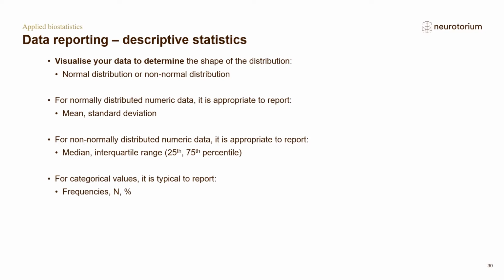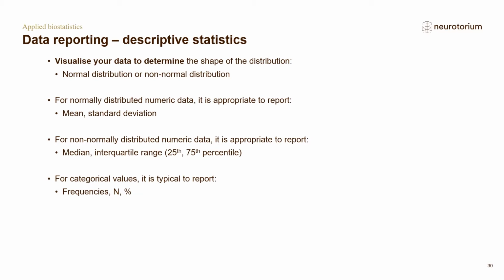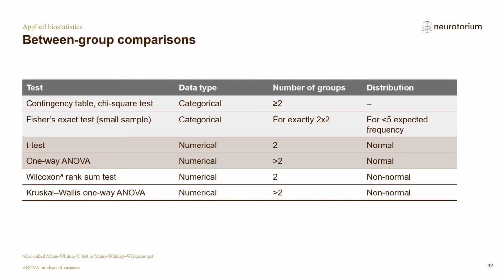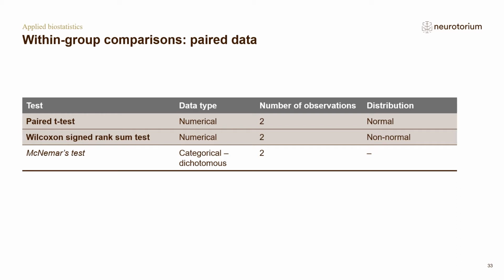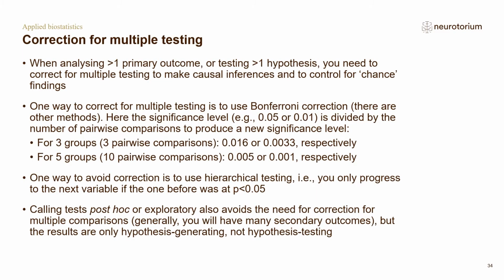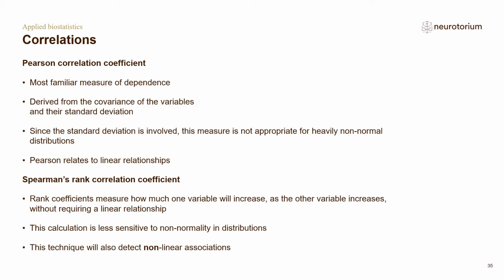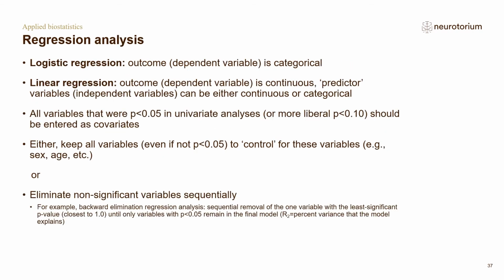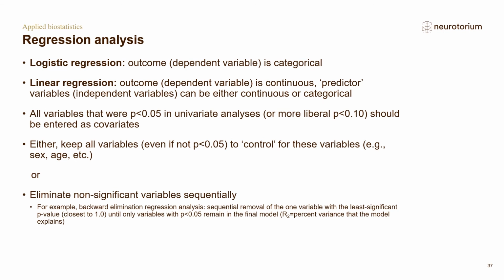Applied Biostatistics | Prof. Christoph Correll - Part 4